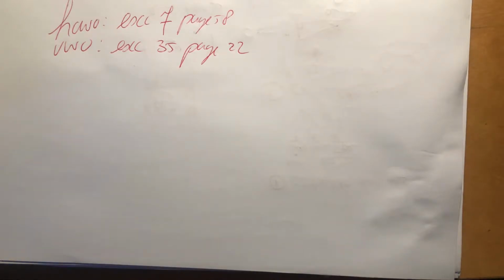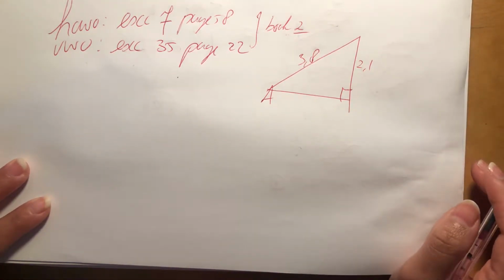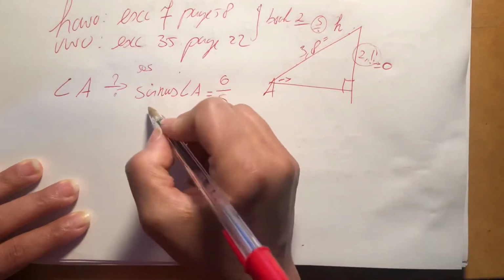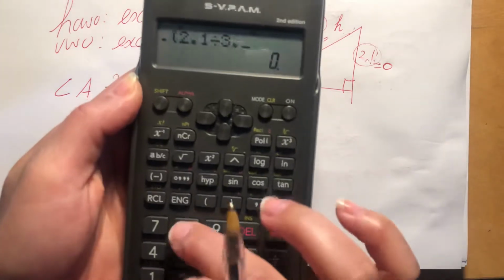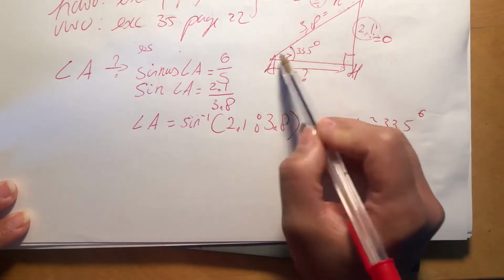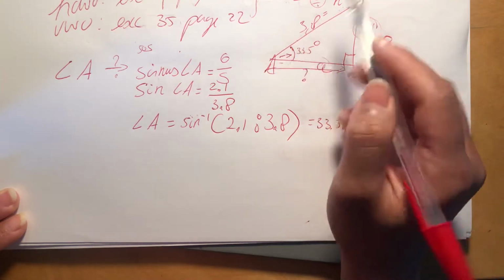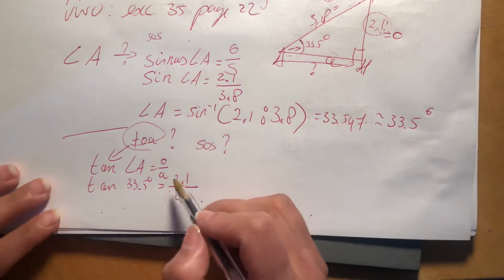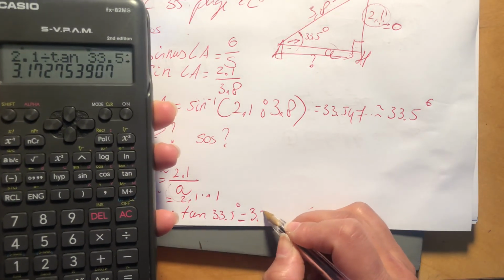Examples: How to calculate an angle and a side using SOSCASTOA (part1/2)